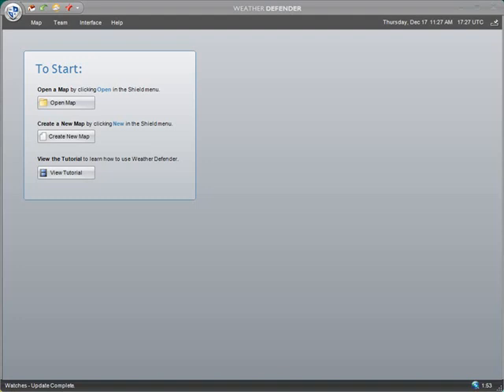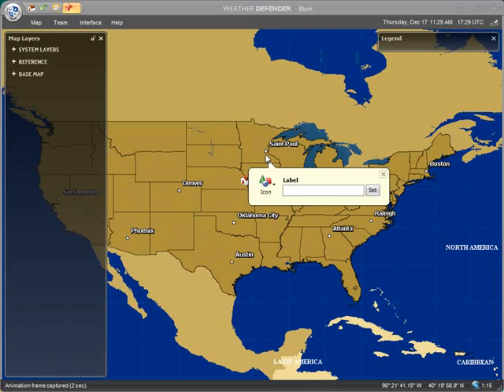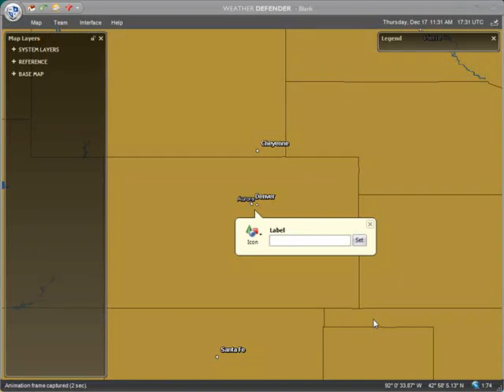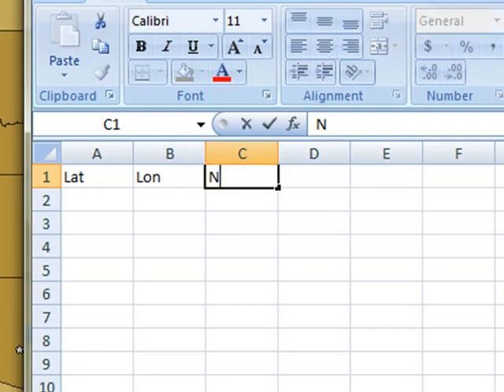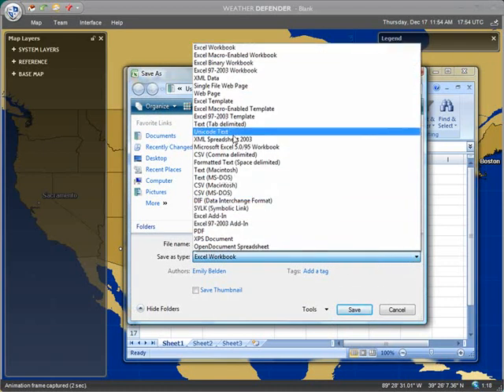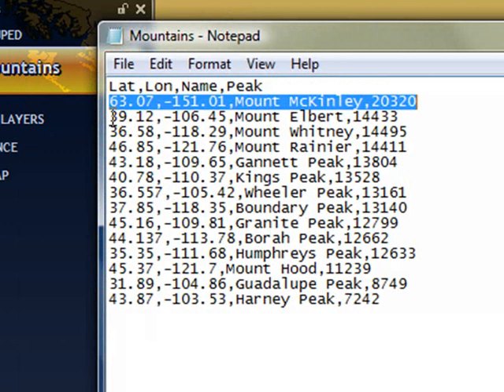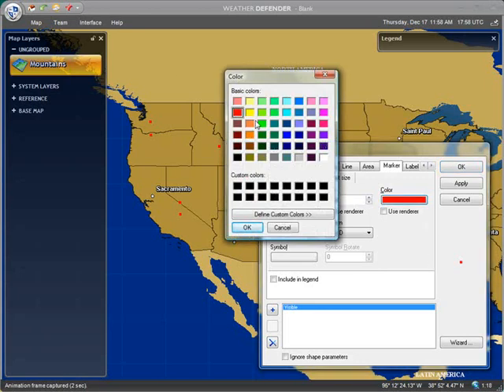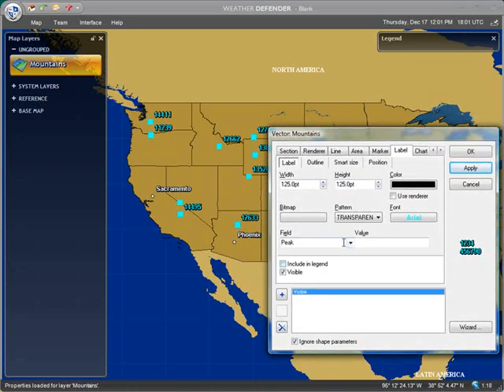Importing a List of Custom Locations in Weather Defender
This tutorial shows how you to import a table of custom locations to your map in Weather Defender.